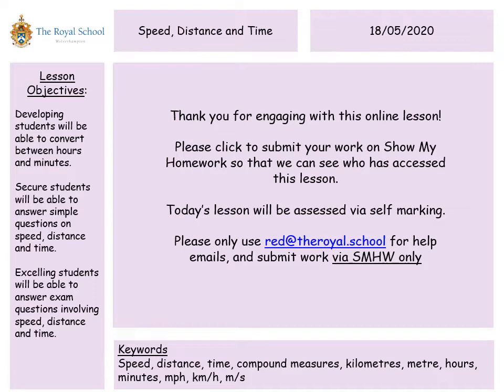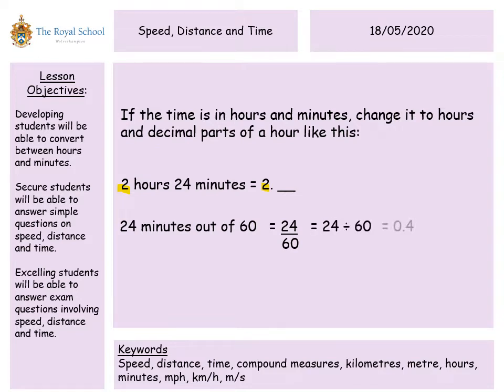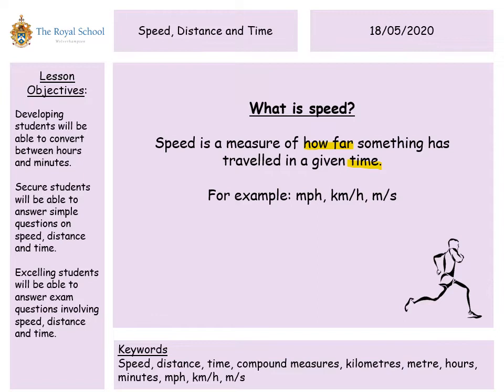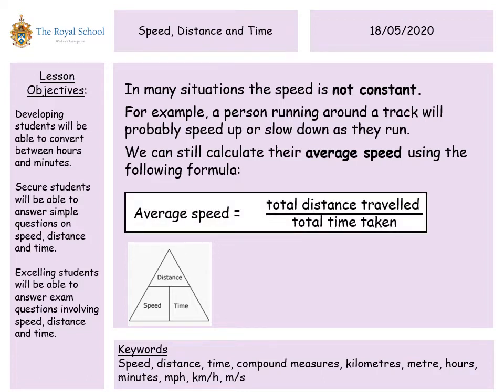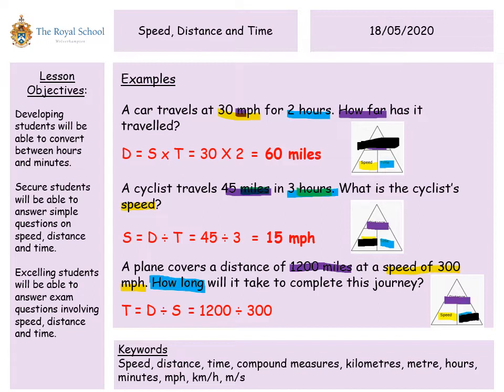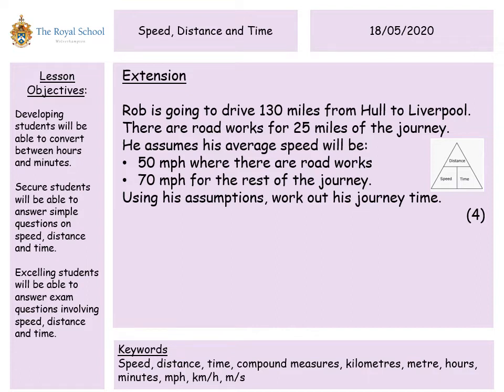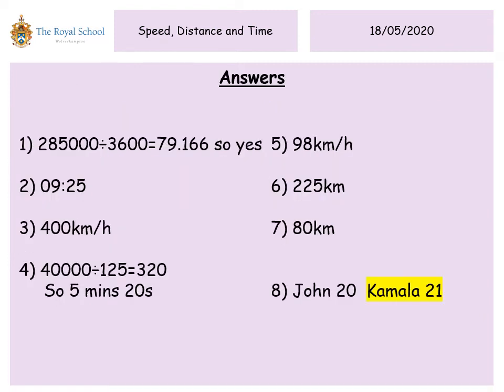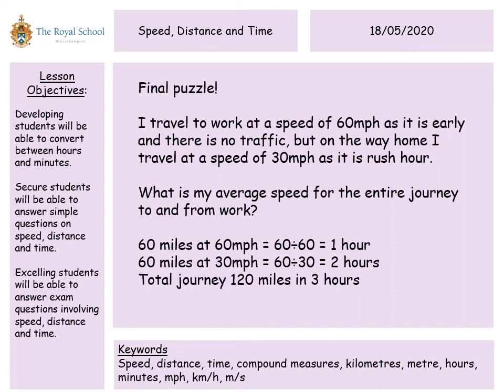Speed distance time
Lesson for 8X1 and 8Y1 18/05/2020